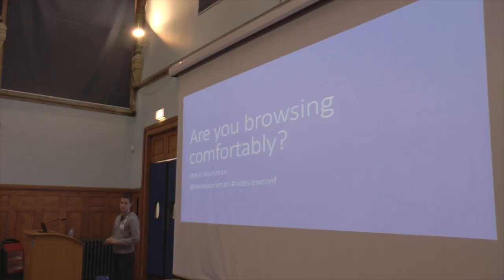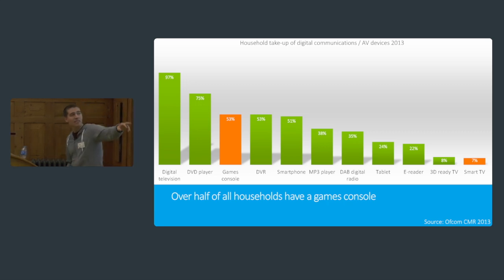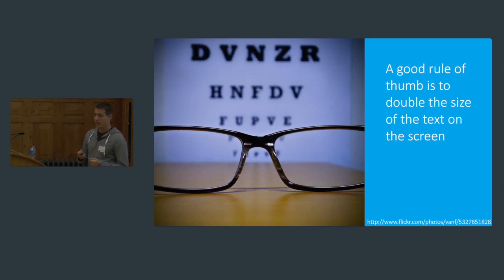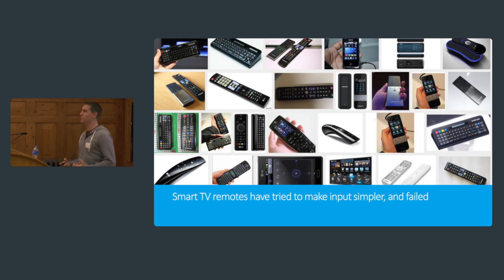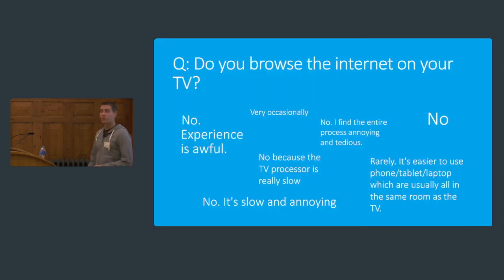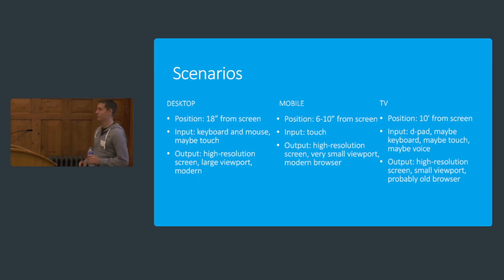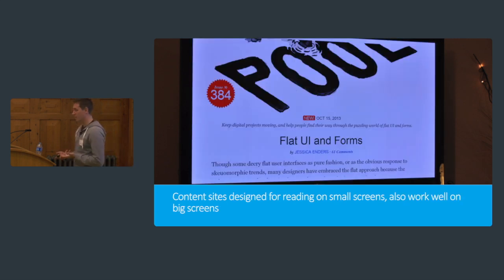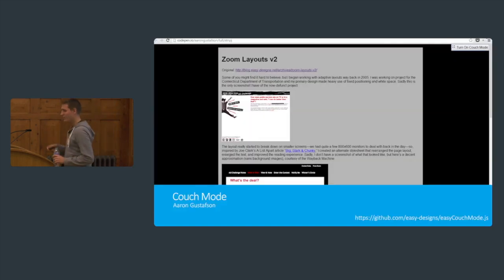Are You Browsing Comfortably - Steve Workman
The Responsive Web Design trend was triggered by the need to make the web presentable on small, handheld devices. Now, the Internet is encroaching on every aspect of our lives, and it won't be long before it takes over large screens too.

How much of manufacturers' internet TVs claims are true? Will the next generation of consoles bring the Internet to the living room, or will ChromeCast be the gateway to the large screen future, and where do web developers fit in?

Lets make a web site that is suitable for the sofa.